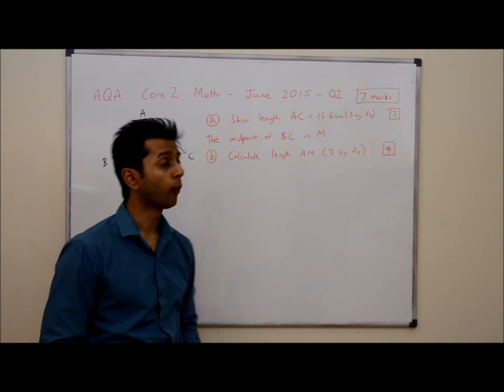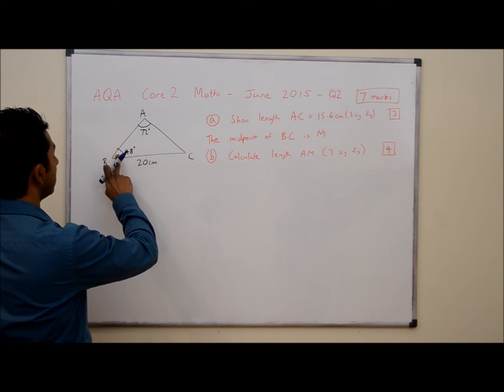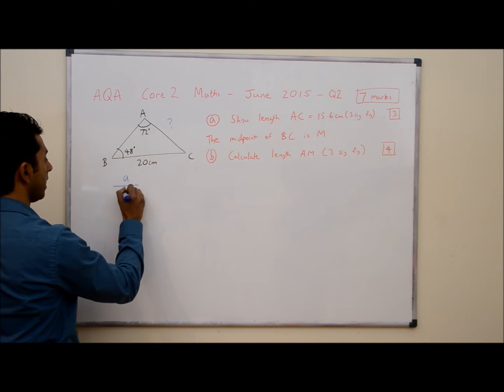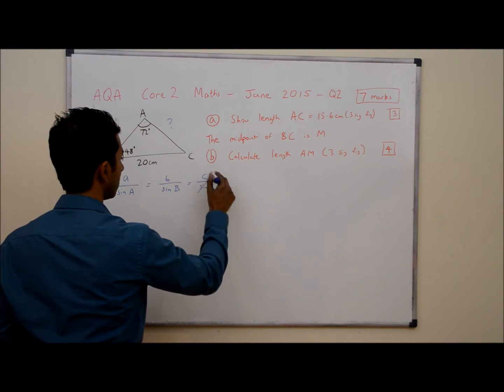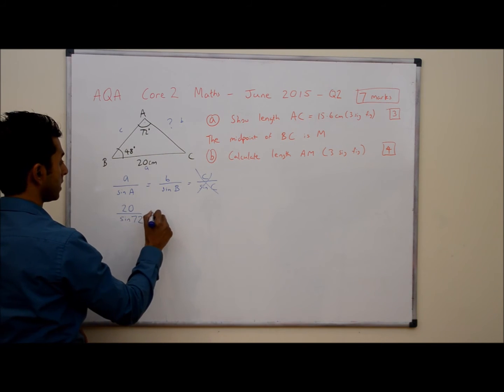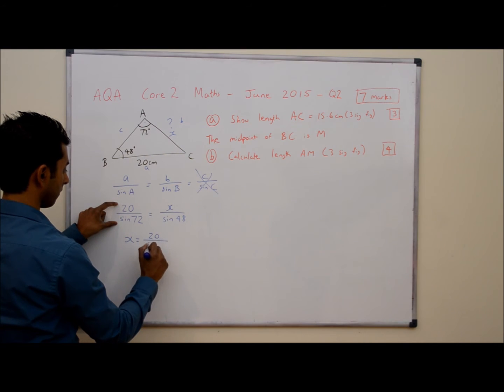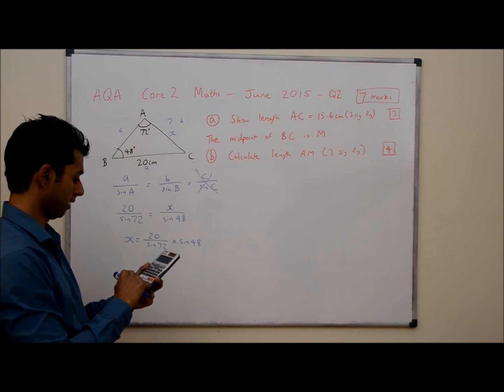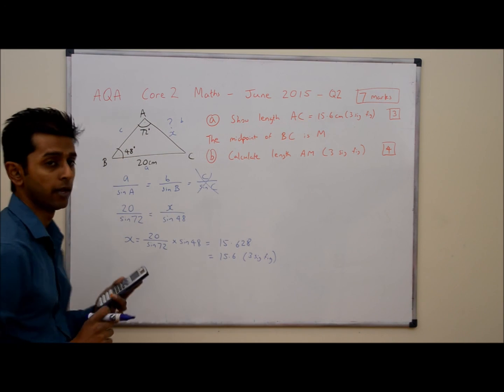AQA C2 June 2015 Q2a (Mathinar Core 2 Maths)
In this video we go through Question 2A of the AQA Core 2 June 2015 exam paper, the question involves trying to show that the length of AC is 15.6 to 3 significant Figures. We go through the question step by step breaking down the Sin rule and forming an equation with the labelled sides of the triangle.